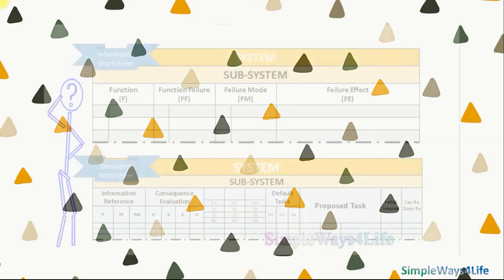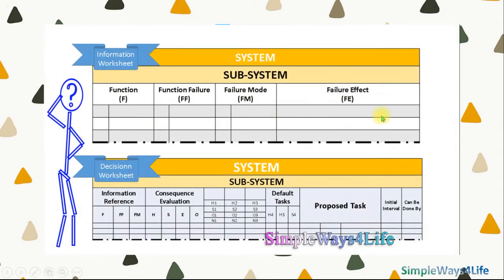Video 48 SW4M The best resource for Failure Effect Knowledge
Jump-Start Maintenance

02:40 What is the end target of RCM Analysis?
03:14 First Resource for Failure Effect Knowledge
04:27 Second Resource for Failure Effect Knowledge
05:00 Why Best Practices may be not the Best for you?
05:40 Third Resource for Failure Effect Knowledge
07:14 Fourth Resource for Failure Effect Knowledge
08:20 Management participation in RCM analysis setup
09:20 Summary